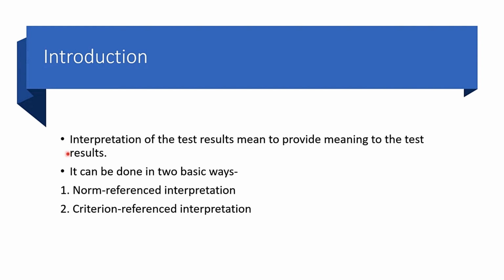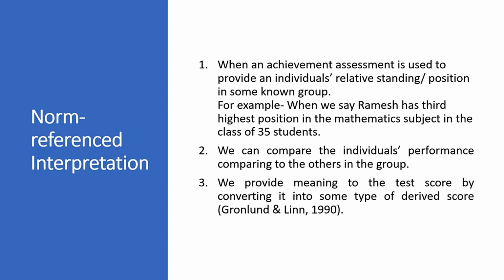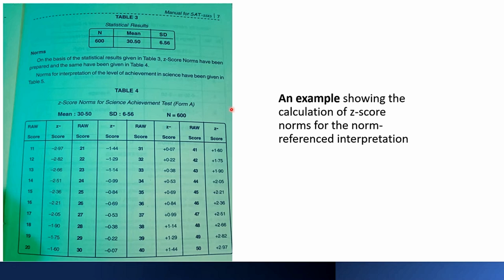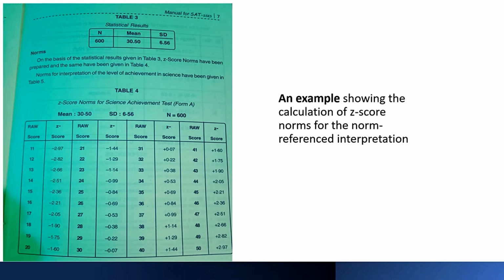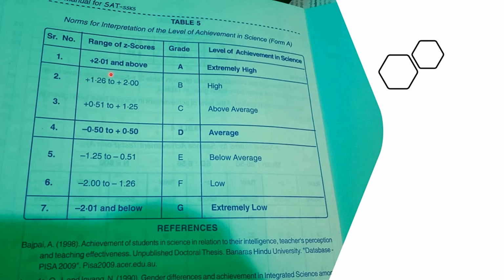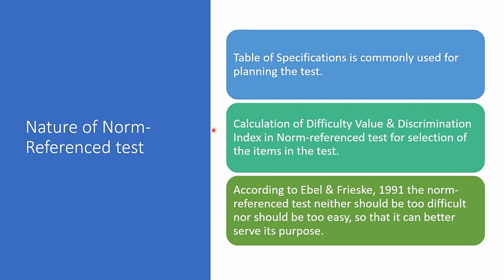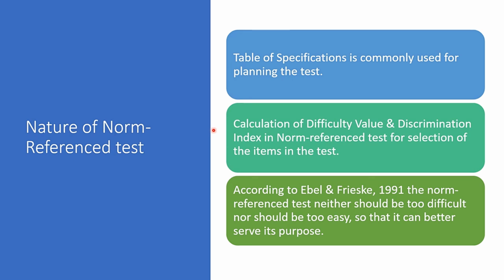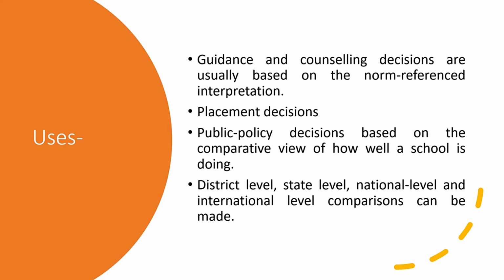Interpreting Test Scores Norm Referenced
This comprehensive video explores norm-referenced test interpretation in educational measurement and evaluation. Learn essential concepts of score analysis, assessment comparison methods, and best practices for educators interpreting standardized test results.

Key Topics Covered:
• Norm-referenced interpretation fundamentals
• Educational measurement principles
• Score analysis techniques
• Assessment comparison strategies
• Best practices for educators
• Practical examples for students and teachers
• Quantitative research applications
• Psychometric concepts in education

Perfect for educators, teachers, graduate students in education, and assessment professionals looking to enhance their understanding of test score interpretation and educational measurement.